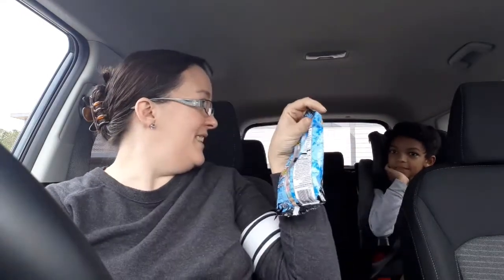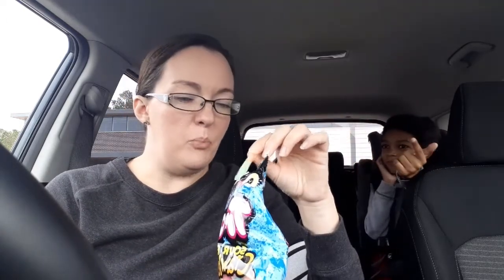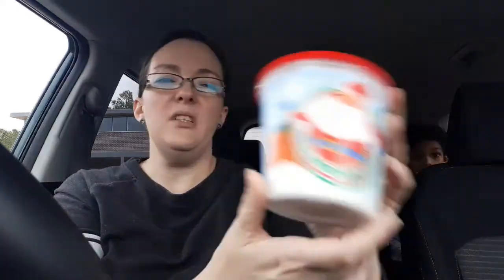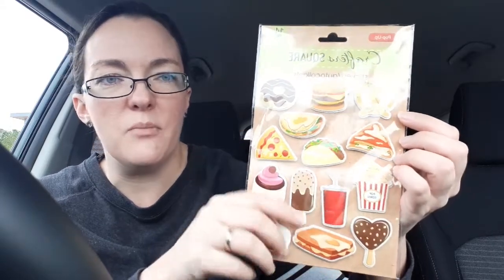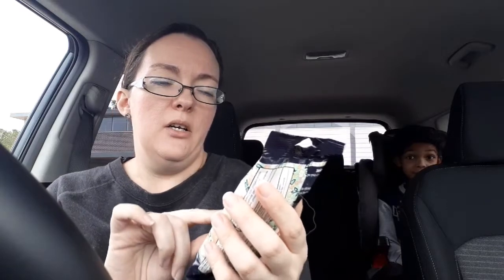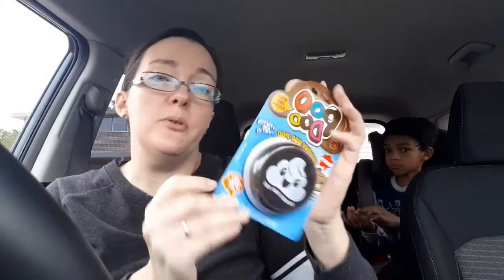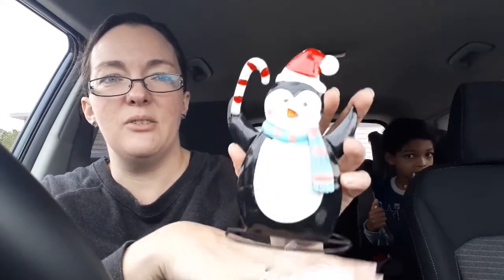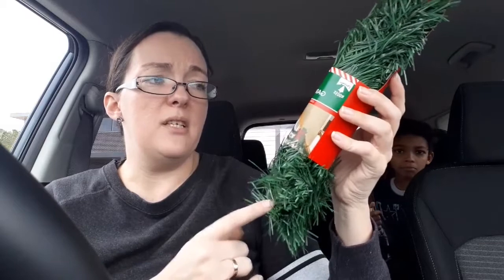Dollar Tree Haul! Look who joined me!